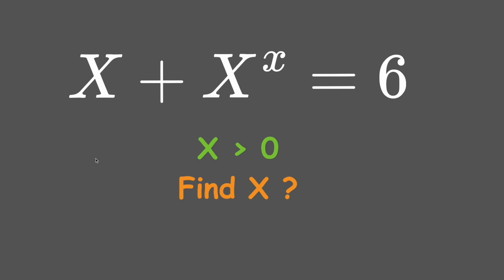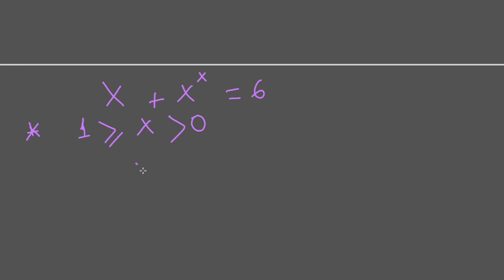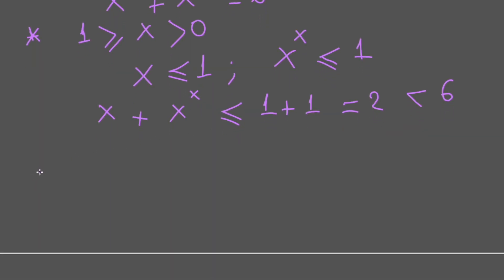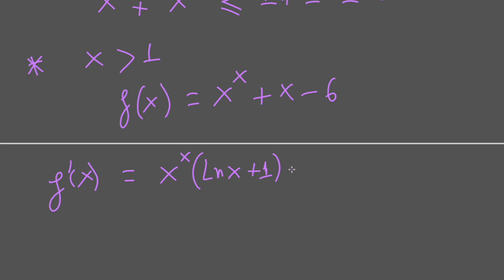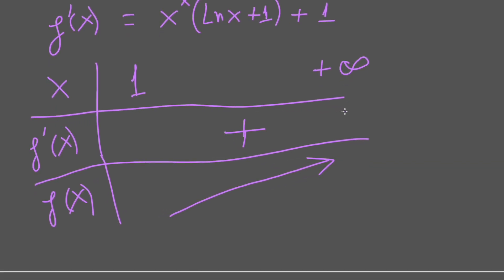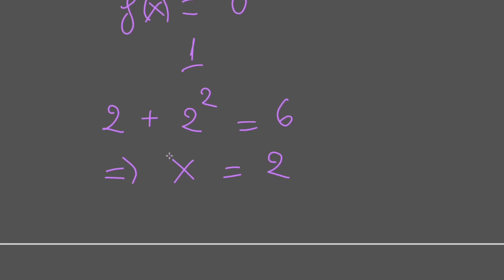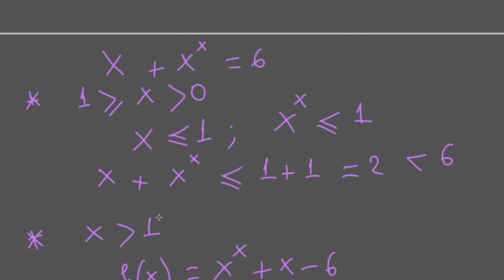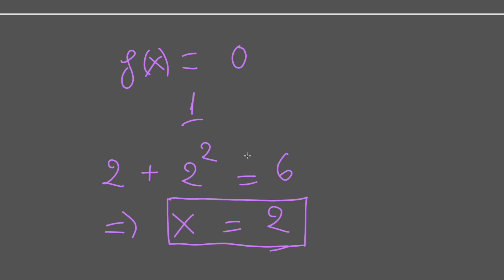Solving A Hard Exponential Equation | Find X